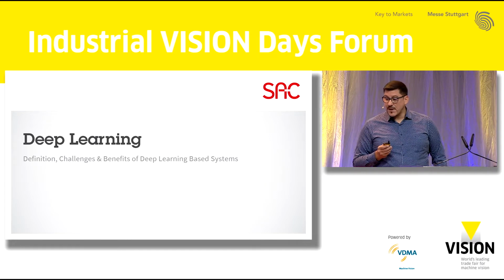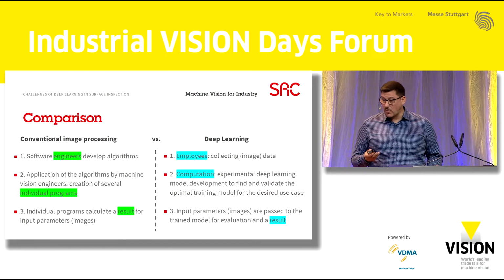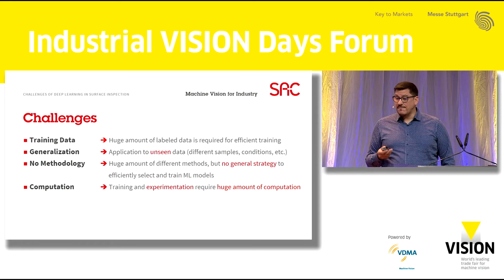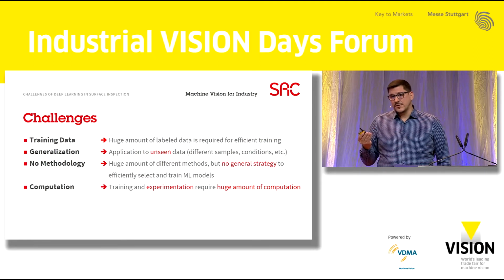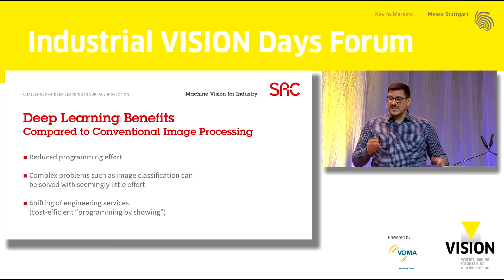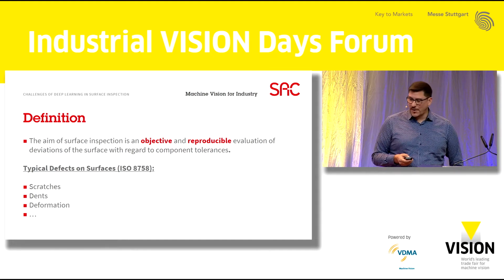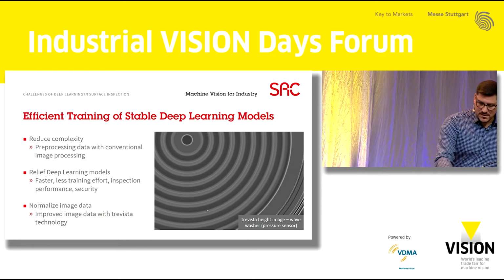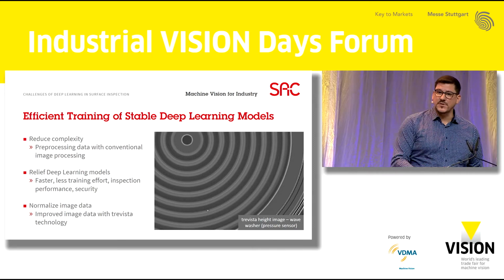VISION 2022 | SAC Sirius Advanced Cybernetics GmbH | Messe Stuttgart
We discuss advantages and disadvantages of Deep Learning models in the field of surface inspection compared to conventionally programmed image processing and show why the intuitive combination of both fields creates significant advantages for efficient inspection systems.